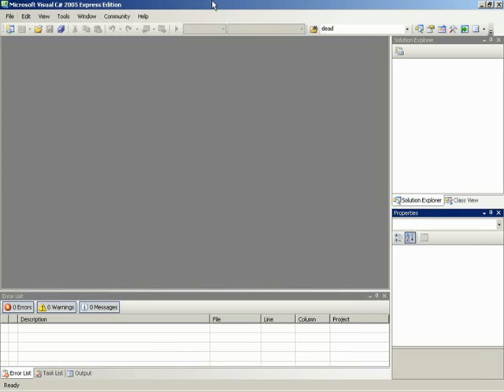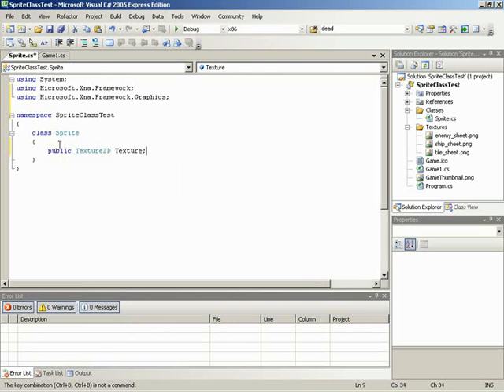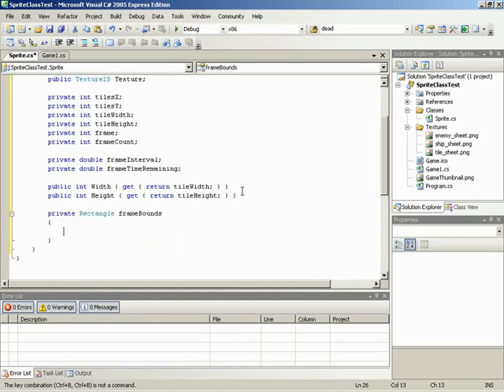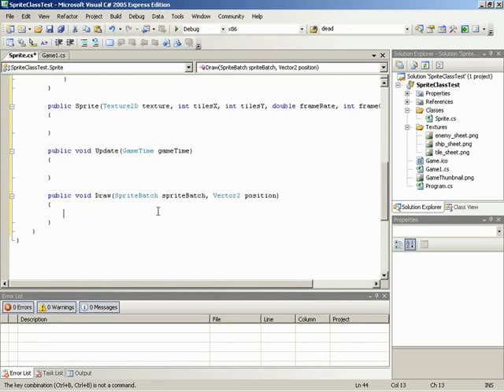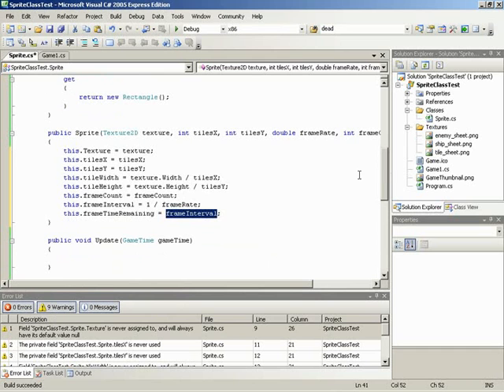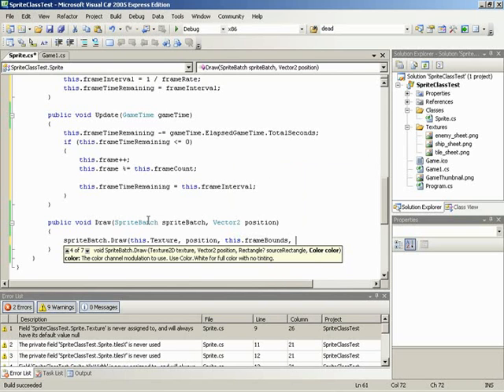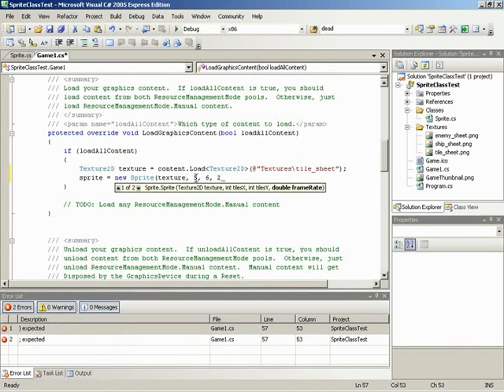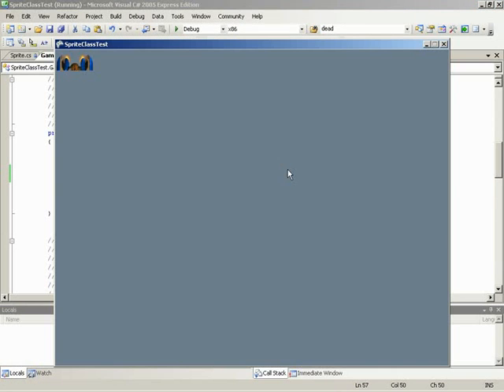🔴 Sprite Animation Class • Space Fighter Game • XNA and C# Game Development • MonoGame • (Pt. 29)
Learn XNA (MonoGame) C# Programming - Space Fighter Game - Sprite Animation Class.

Now that the theory of sprite animation has been covered, it's time to implement it into a test project.